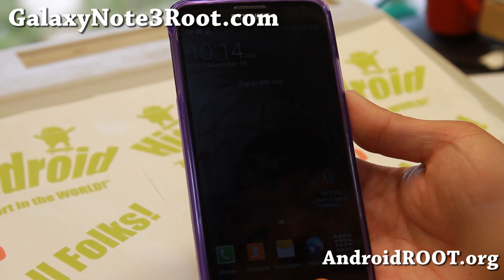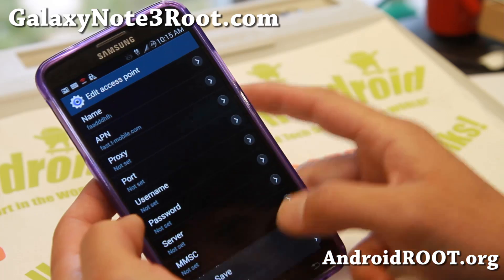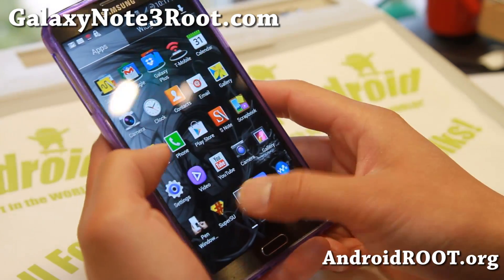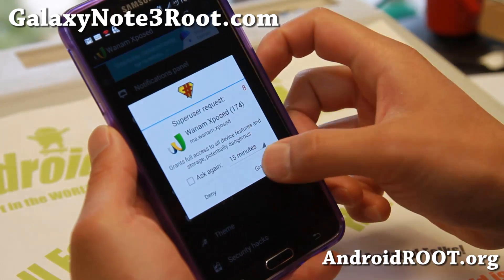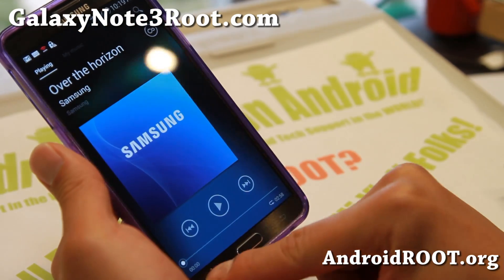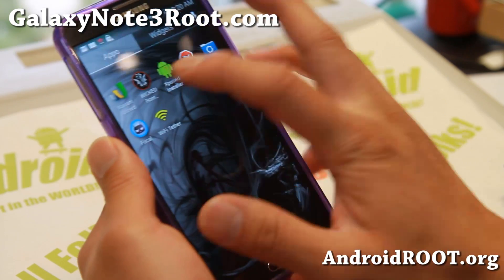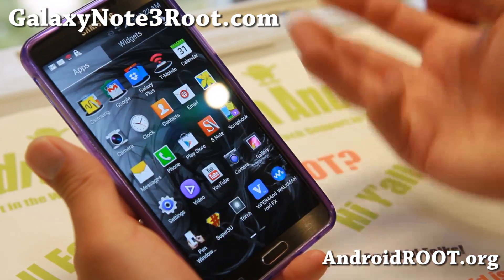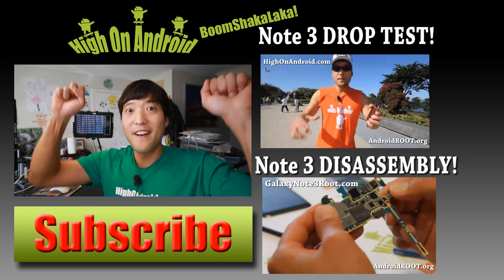Wicked ROM for Rooted Galaxy Note 3!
Here's a quick overview of Wicked ROM for rooted Galaxy Note 3 Android smartphone users.